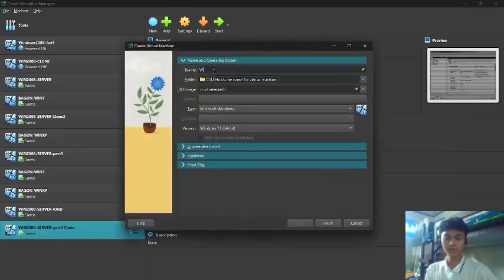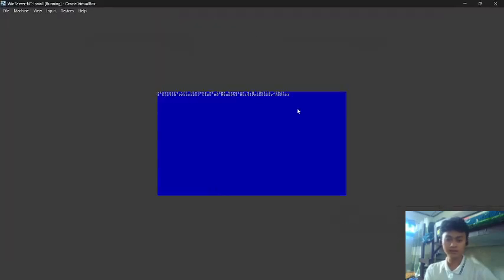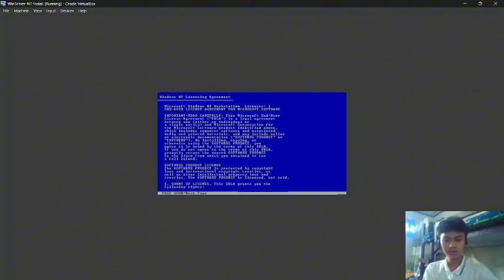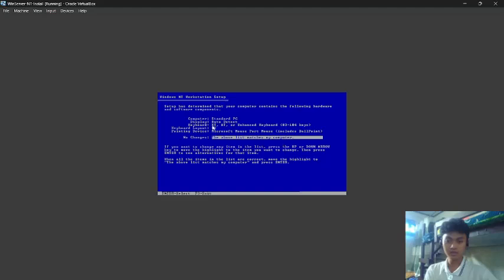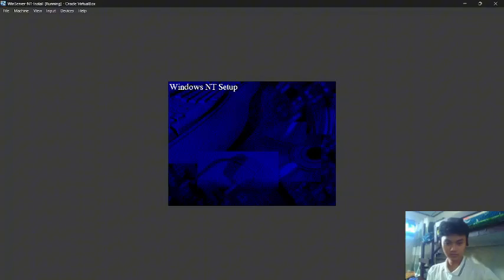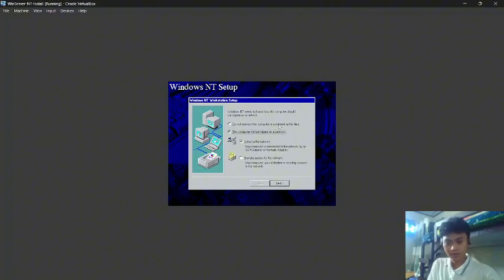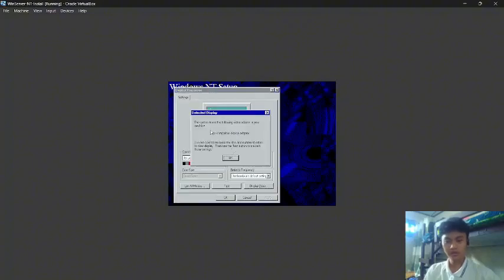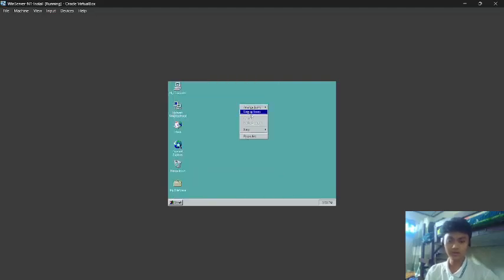Wndows Server NT Installation (as a Virtual Machine)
Presented by: John Neo Bagon.